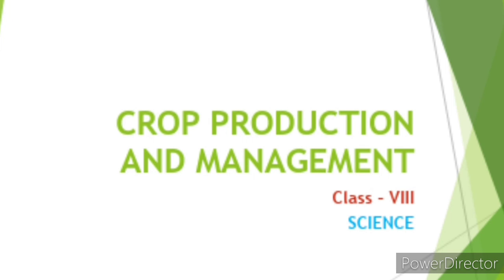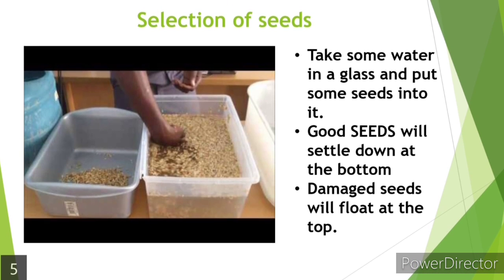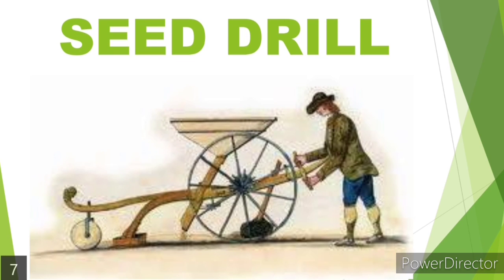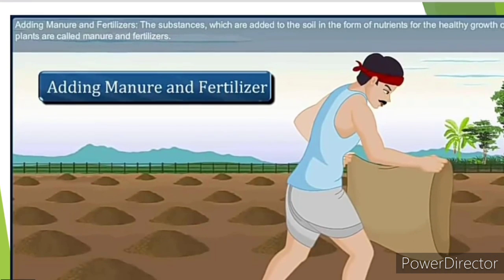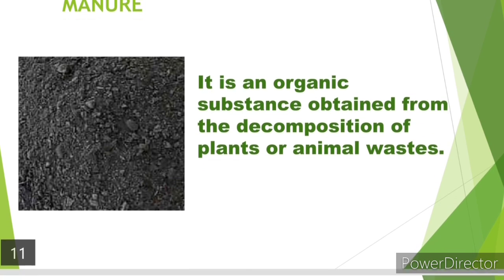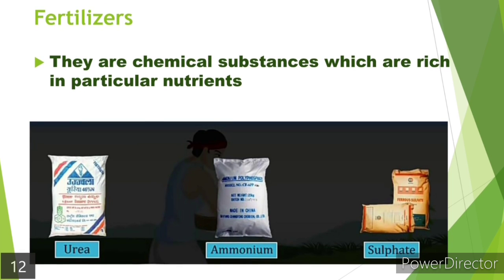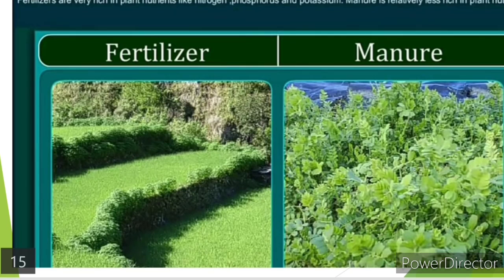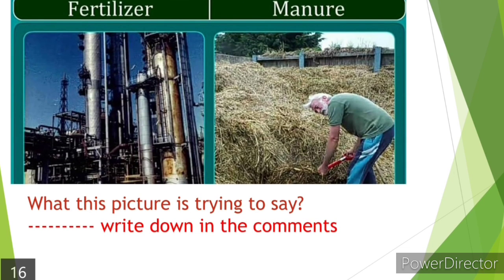CROP PRODUCTION AND MANAGEMENT PART-4 CLASS - 8 (CBSE)